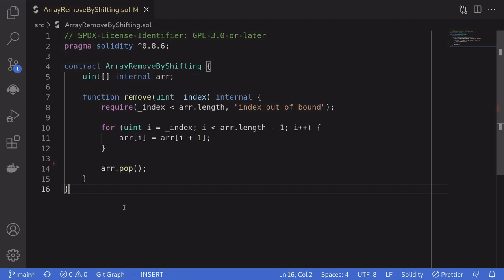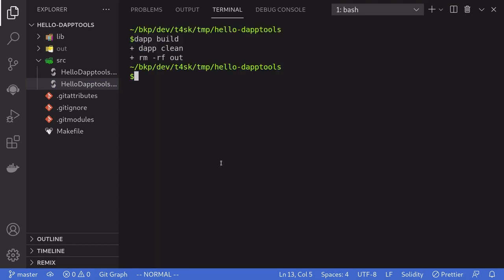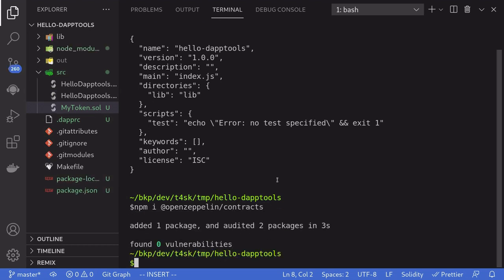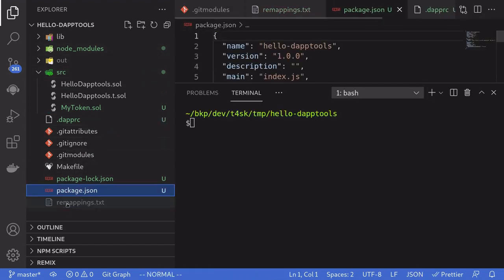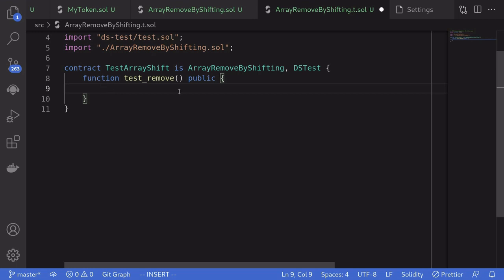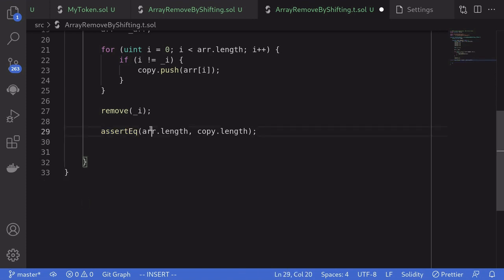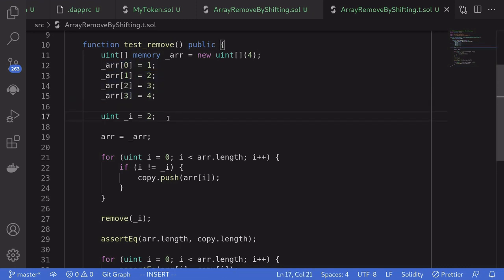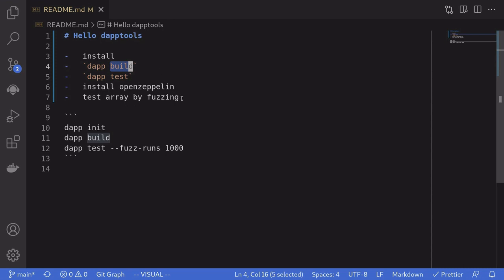dapptools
Hello dapp.tools

0:55 - Install
1:37 - Compile and test
1:55 - Set Solidity compiler version
2:51 - Integrate Openzeppelin
5:42 - Writing test for array remove
10:17 - Fuzzing